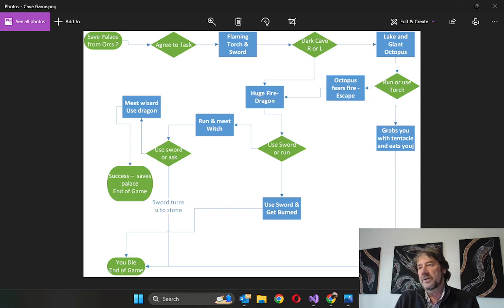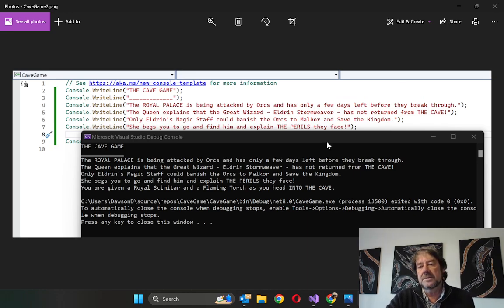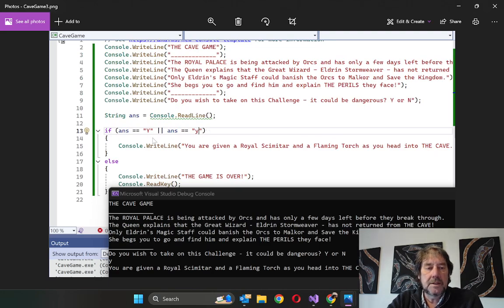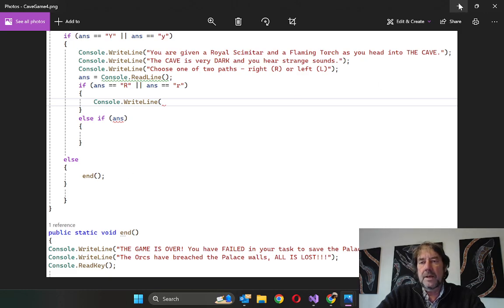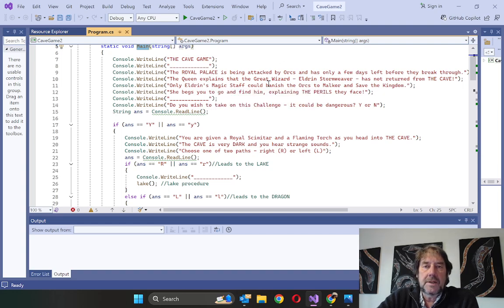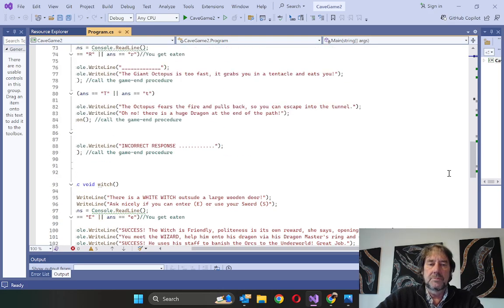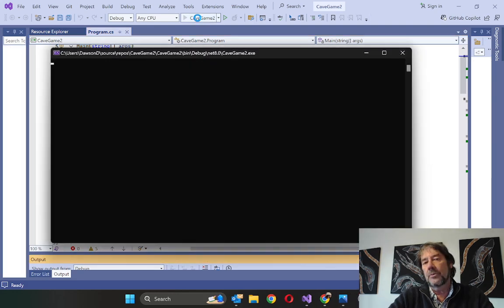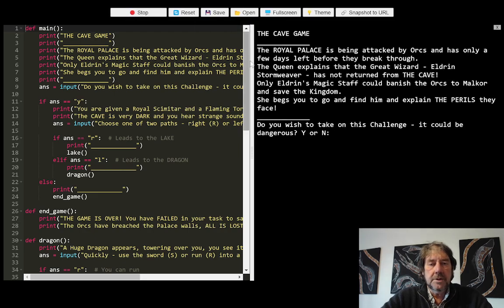Computing with Dr D, Intro to Programming Part2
Computing with Dr D - Intro to Programming
In @Computing with Dr D this video talks about how computers translate your ideas into "code" and apps.
These tutorials provide students of Design and Digital Technologies with a useful introduction to basic programming logic. They are primarily for early Secondary students of Digital Tech.
Keep in mind that this channel is meant to allow an introduction to computing, to open the door to a much bigger programming world, university courses and careers.